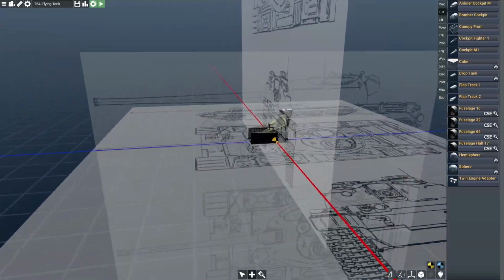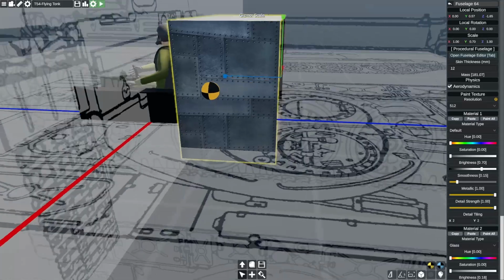I made a flying tank in Flyout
Russian bias confirmed with this one